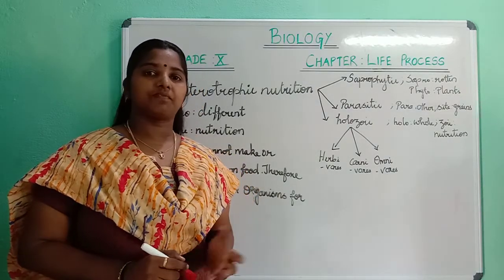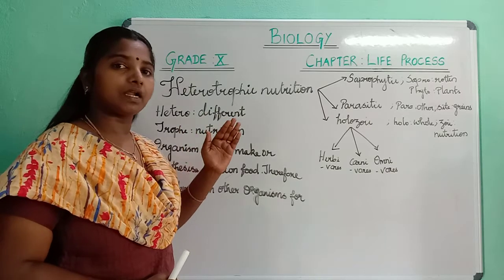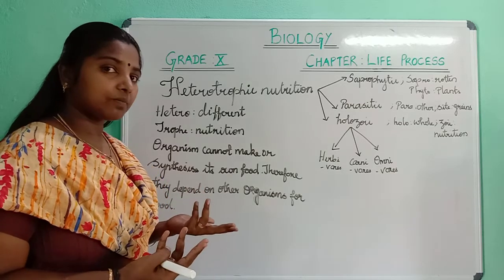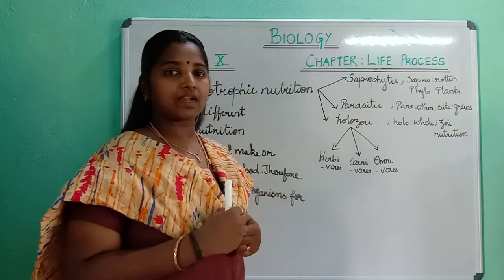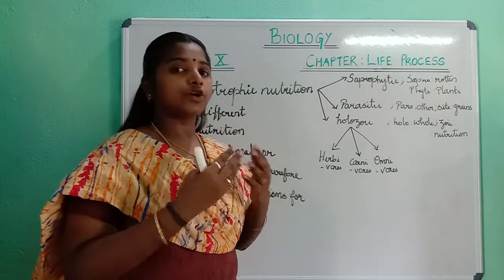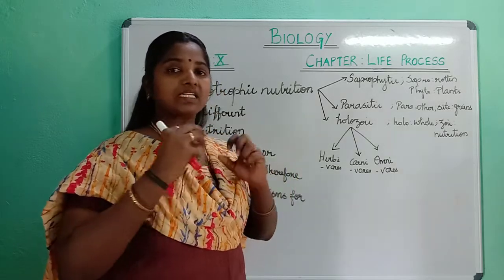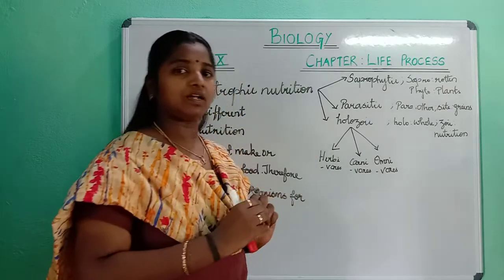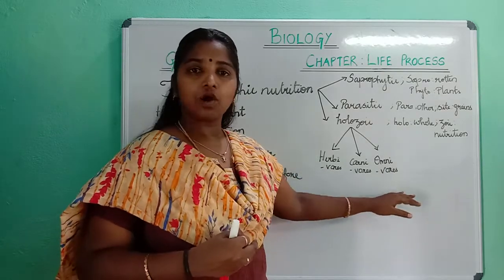Grade 10 | How to remember Heterotrophic Nutrition | Life Process | Biology | Kavitha. R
In this video you will learn more about Heterotrophic nutrition and its types.

Heterotrophic nutrition is a type of nutrition in which organisms depend upon other organisms for food to survive. Heterotrophic organisms have to take in all the organic substances they need to survive.

Types of Heterotrophic Nutrition

In nature, organisms exhibit various types of heterotrophic nutrition. They are as follows:

Holozoic Nutrition
Saprophytic Nutrition
Parasitic Nutrition

We are also Providing One to One Online Classes for Grade VI to X (CBSE/ICSE/IGCSE). If interested Pls What's App to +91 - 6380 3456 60 immediately.